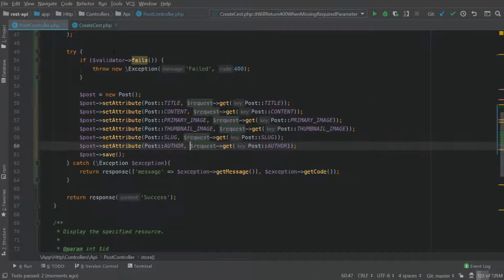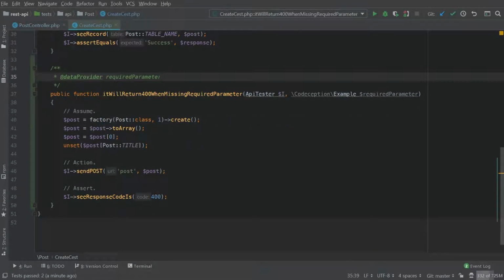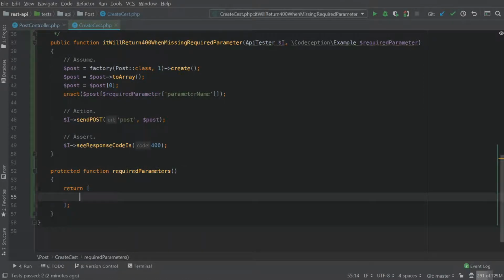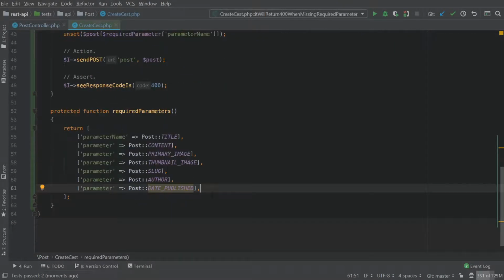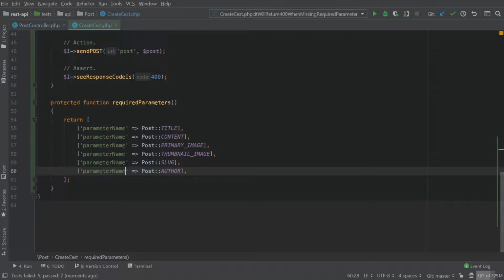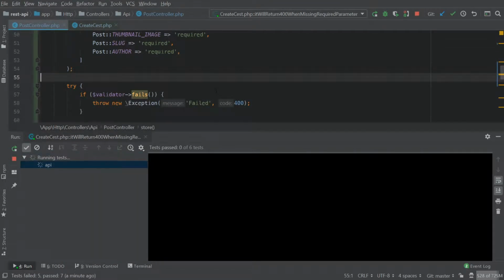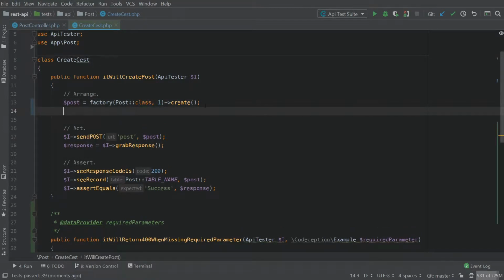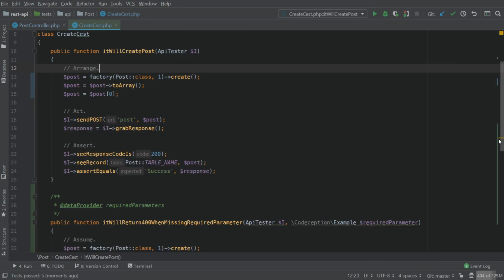Part 19 - Implement Codeception Data Providers [How to use TDD to build a REST API in Laravel 6]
We know we have other required parameters, but we don’t want to write a test for each one.
We know we are only testing against the Title Attribute. This is where Codeception Data providers come into play.

We can declare our Data Provider as an assertion above our test. We are basically declaring what method we will be using as our data provider. The method will return an array of arrays.

We can then pass this into our test. We will replace the existing constant with the data coming back from our data provider.

When we run our tests, Codeception thinks it has multiple tests rather than the one test we have.